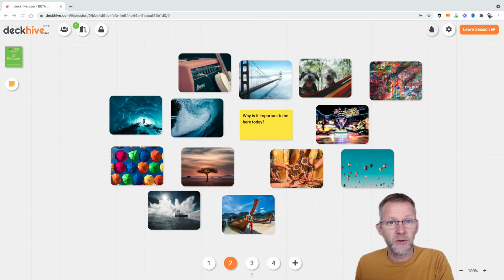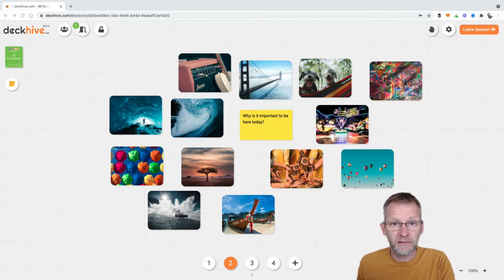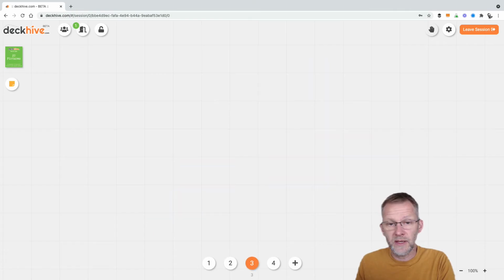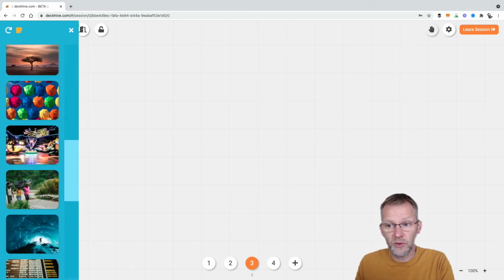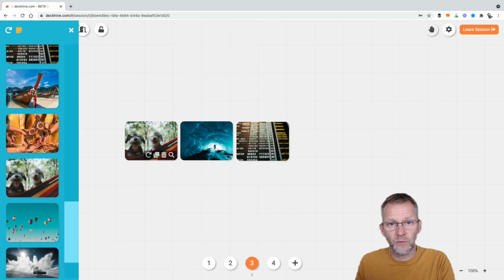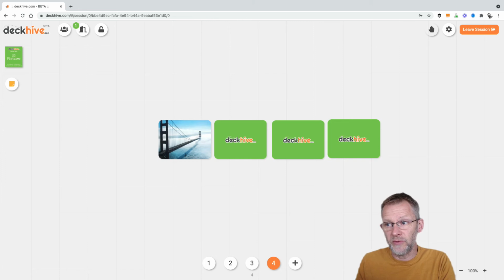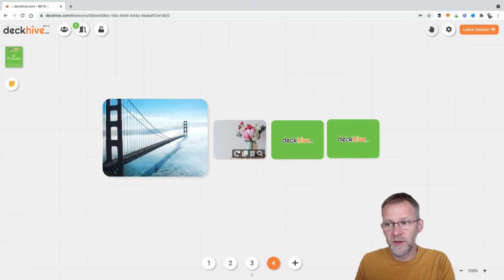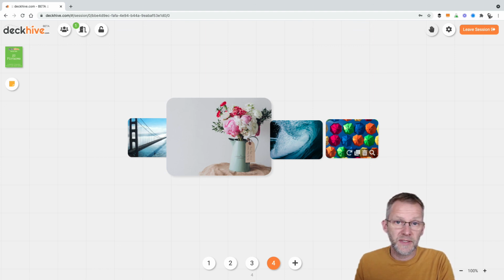20 Pictures - Example Exercises 1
Just a few ideas to get you started with the 20 Pictures deck in Deckhive.